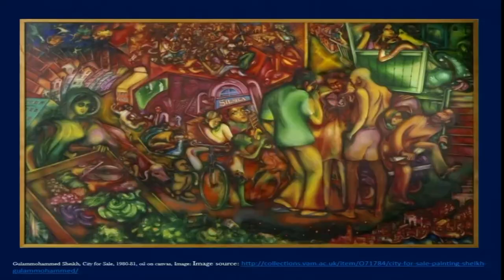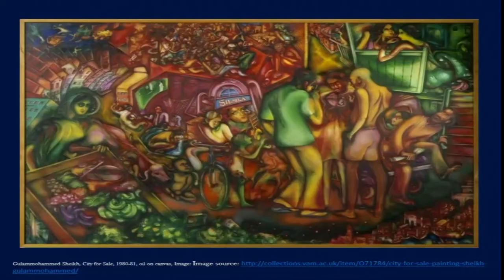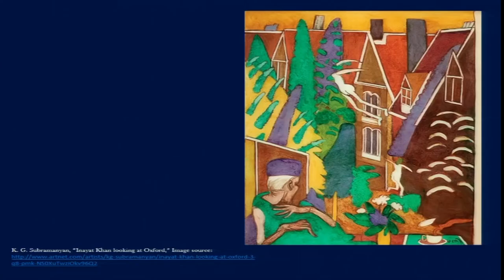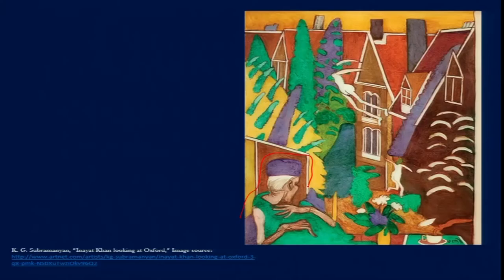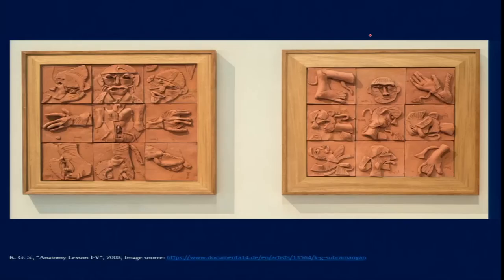Lecture 52: Post independence Painting and Sculpture